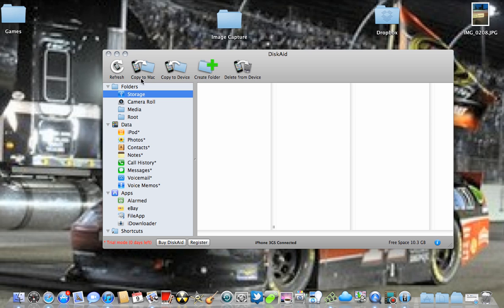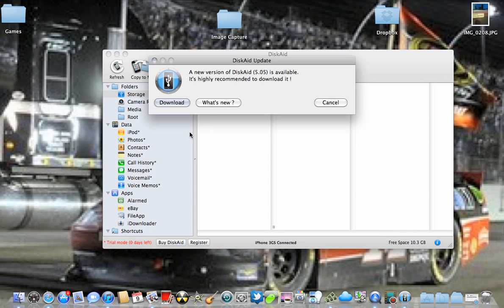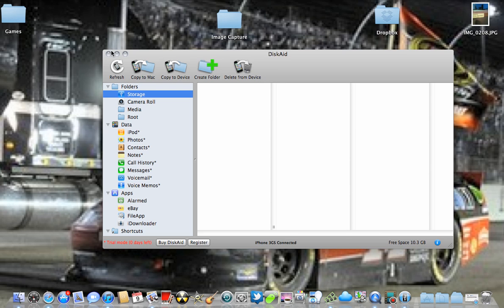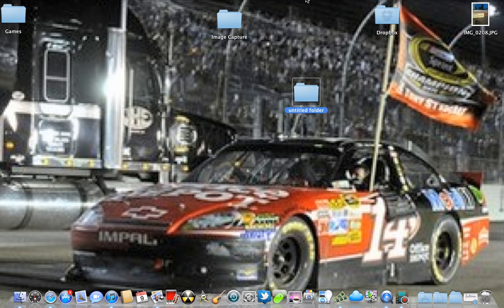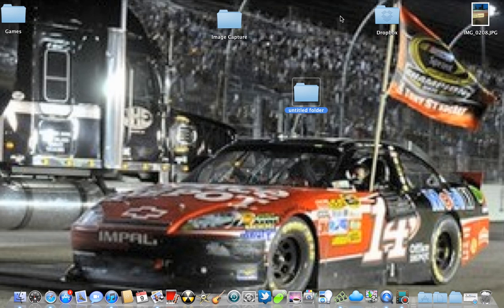How to get DiskAid FREE! for MAC